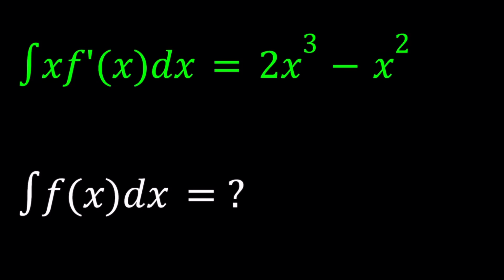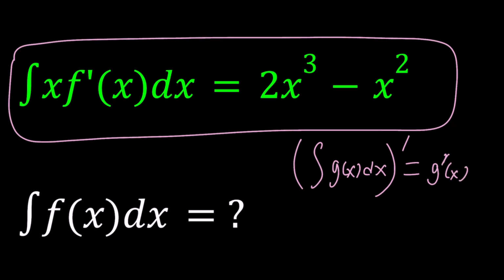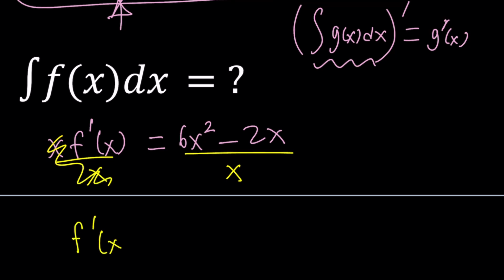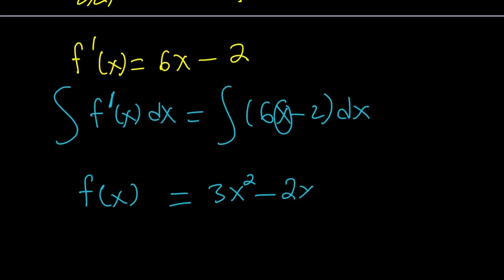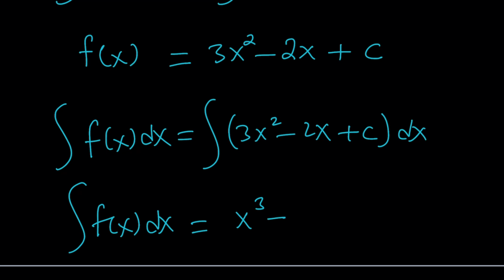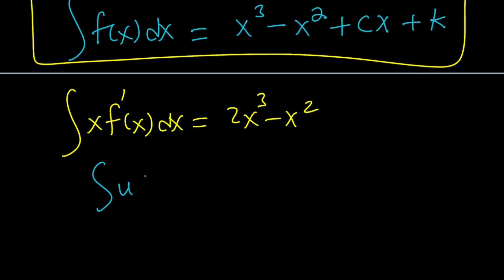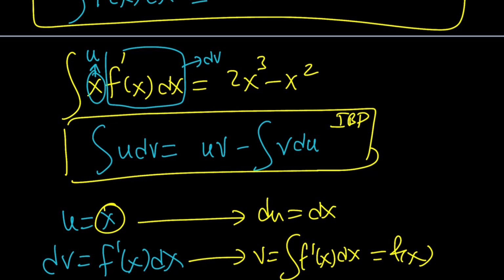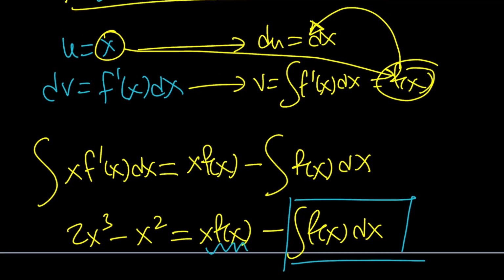How To Solve An Equation with An Integral